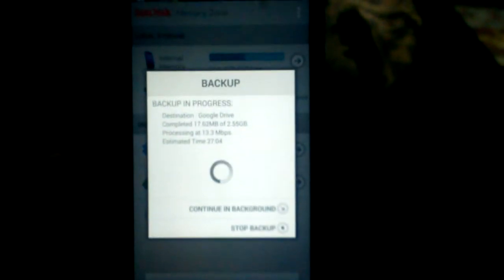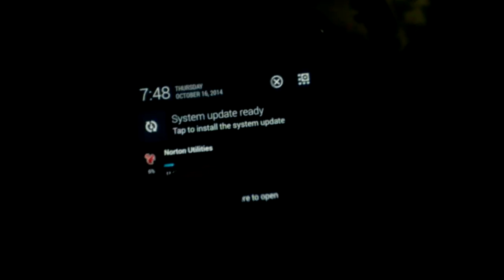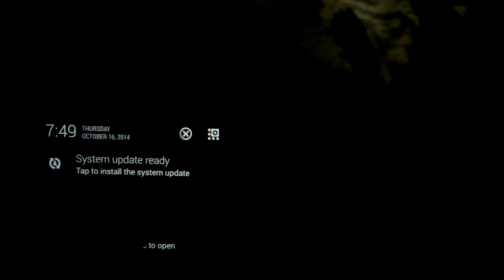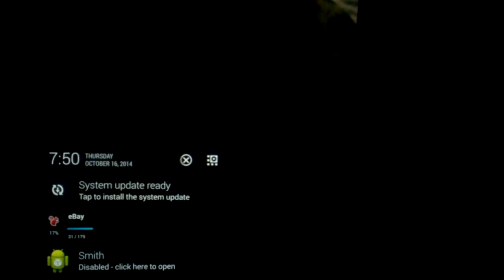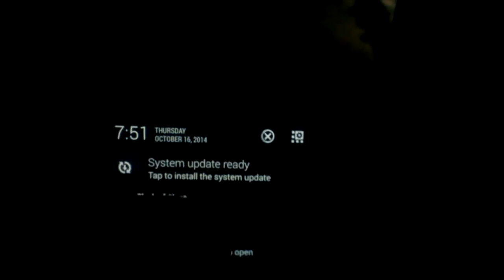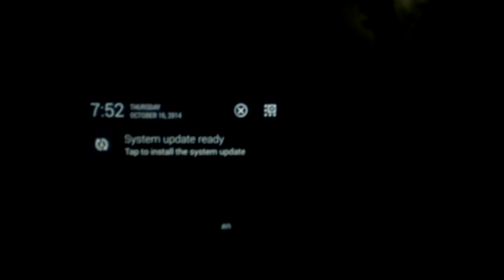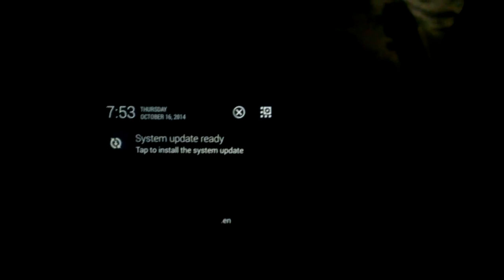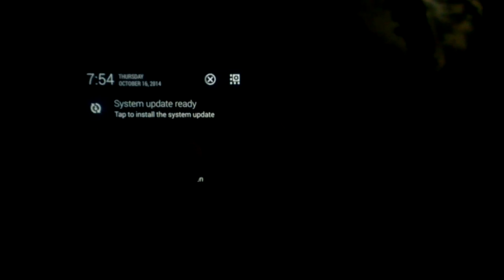HTC One M7 Smith/flashlight Update explained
What's up YouTube so as a disappointed update the rumours are true RIP flashlight but not all is lost as I explain how you can get it back if you havent updated like I did

there is many ways you can do this but i just did a drive back up using the app mentioned in the video and it should be under Flashlight Apk

**now again HTC removes apps for a reason so if you install it make sure you know its at your own risk **